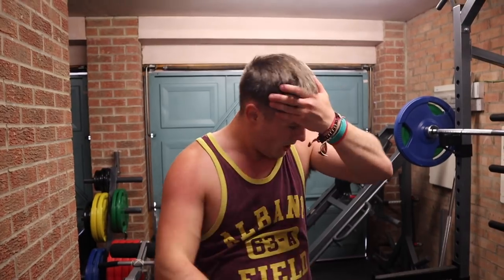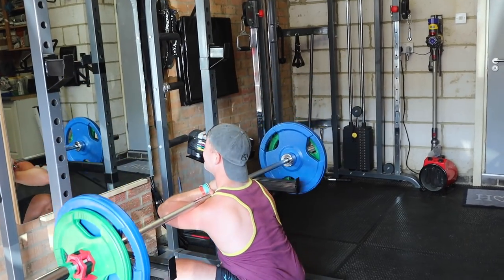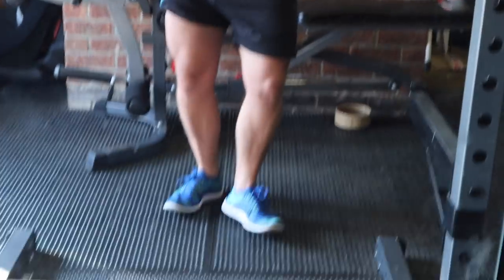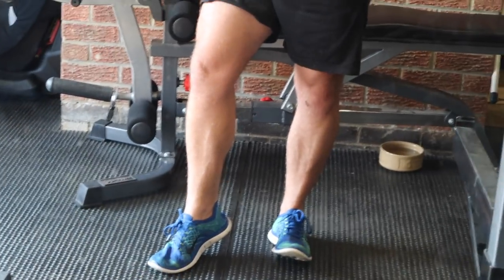DID YOU NOT KNOW!?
Did you really not know!? Well allow me to enlighten you in today's video! Today we take a walkthrough of Leg Day 2 of my plan and take a shiopping trip!